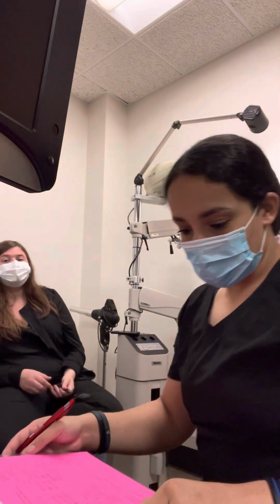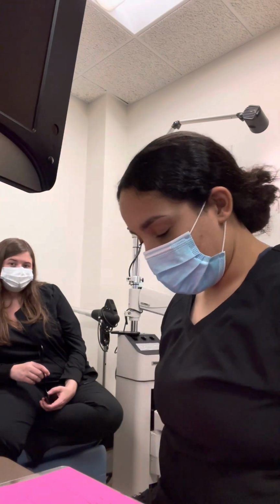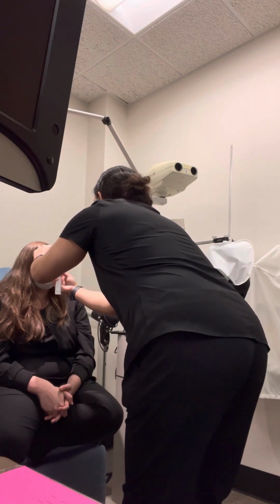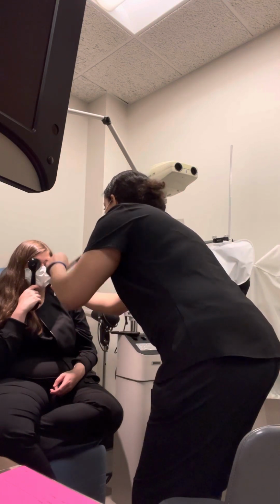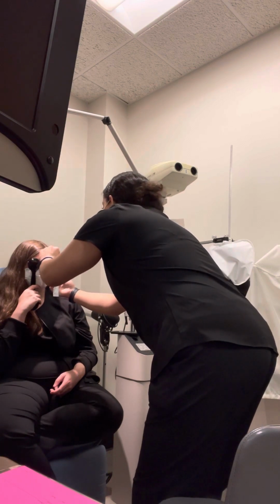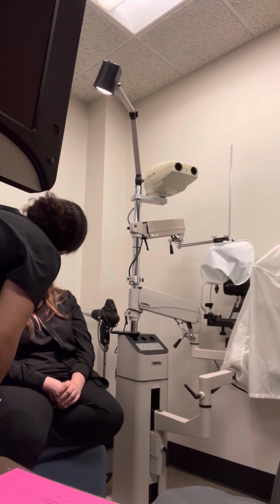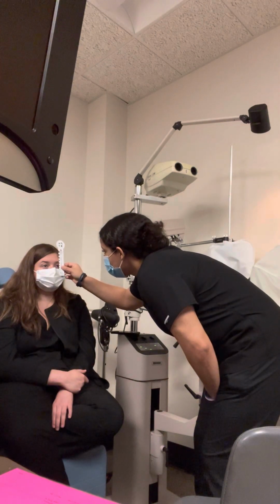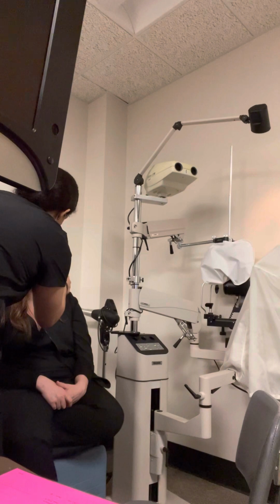Gabriela Malave Prelim Video 2